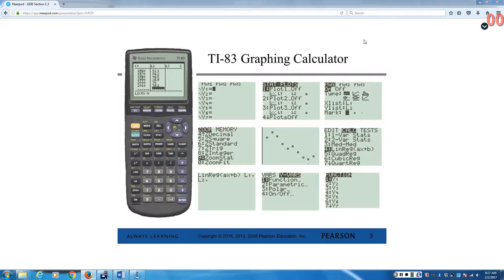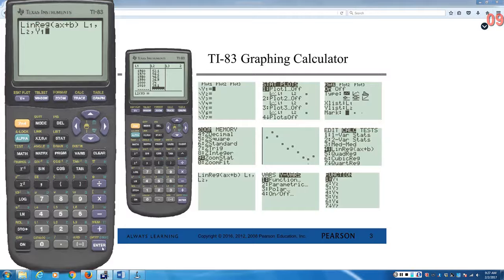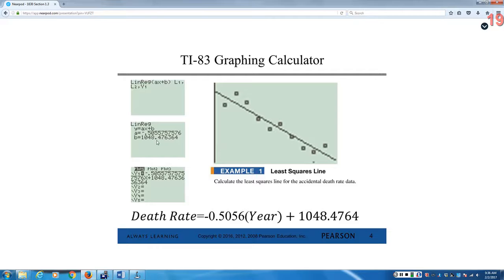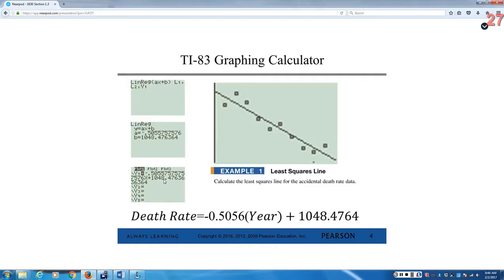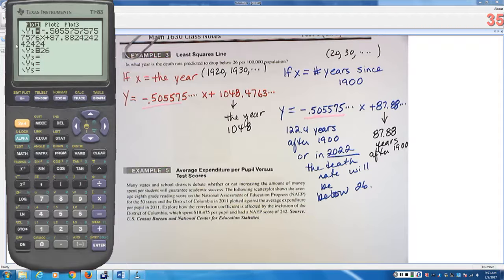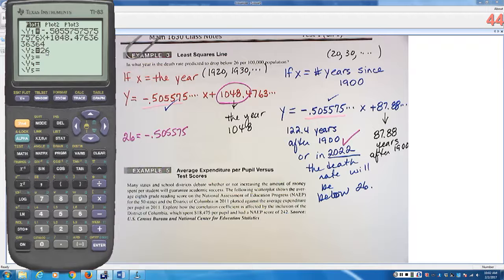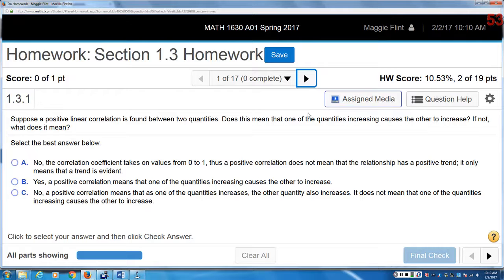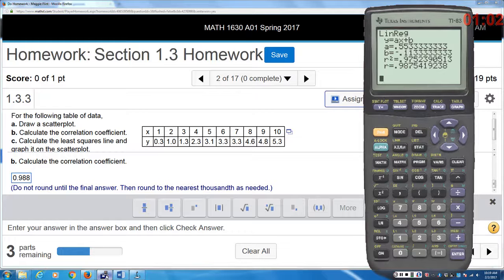1630 Section 1.3